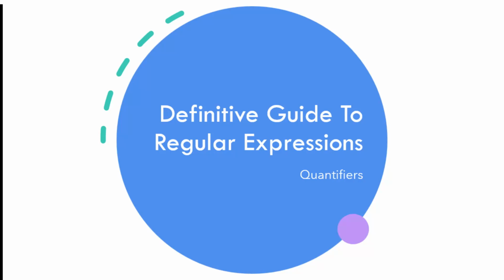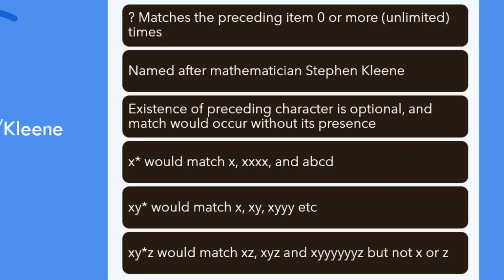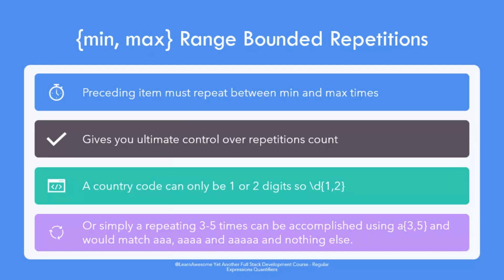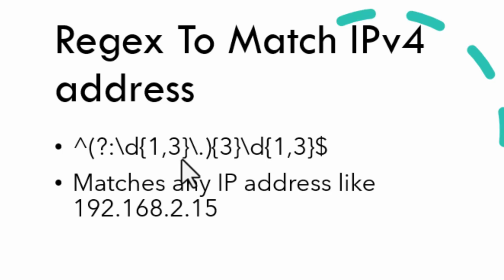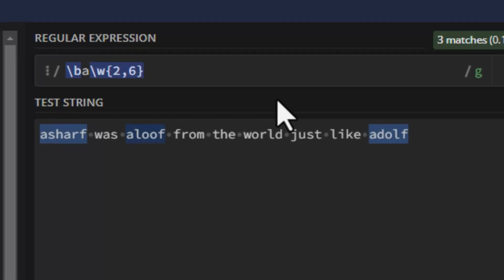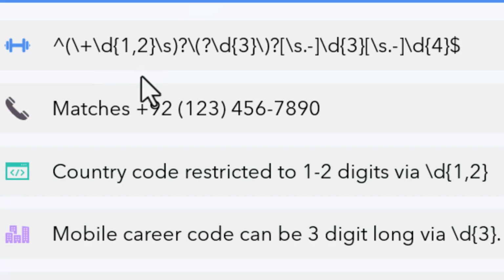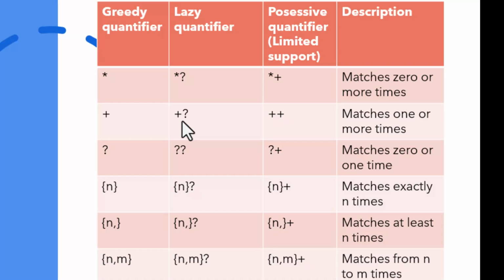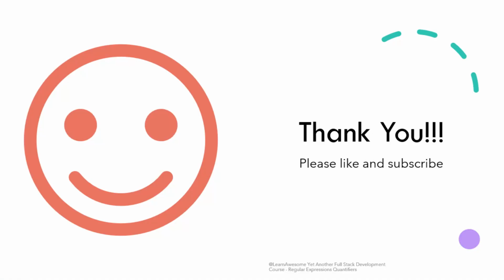Regex Quantifiers Explained: +, , ?, {n,m} — Greedy, Lazy & Possessive Matching Examples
Learn regex quantifiers — +, *, ?, and {n,m} — and how they behave in greedy, lazy, and possessive modes.

Regex quantifiers let you match repeating patterns in text — from phone numbers and IP addresses to HTML tags and word patterns — making them essential tools in any regular expressions workflow.

🧠 In this tutorial, you’ll learn:

What are regex quantifiers and how to use +, *, ?, {n}, {n,}, and {n,m}

The difference between greedy, lazy, and possessive quantifiers

When quantifiers “overmatch” or “undermatch” your patterns — and how to fix them

How grouping affects quantifier behavior

Real-world regex examples including:

Regex to match IPv4 addresses

Regex to extract phone numbers

Regex to strip HTML tags

Regex to match words by prefix, length, or date patterns

💡 Whether you're new to regex or looking to master advanced repetition and matching behaviors, this practical, example-driven guide walks you through everything step by step — with full Regex101 walkthroughs and hands-on demonstrations.

⏱️ Timestamps:
00:00 Introduction
00:30 About repetitions in written text
01:38 Regex quantifiers defined
02:40 List of quantifiers in regular expressions
02:54 Question mark/Optional (?) quantifier
03:55 Asterisk or Kleene star (*) quantifier
05:45 Plus, Kleene plus quantifier
06:32 Bounded repetition quantifier {n}
07:31 Lower bounded repetition quantifier {min,}
08:12 Upper bounded repetition quantifier {, max}
09:02 Range bound repetitions quantifier {min, max}
09:43 How to escape quantifiers in regular expressions
11:19 Groupings in regular expressions
12:26 Regular expression to match IPv4 address
15:48 Trying out examples of regex quantifiers
16:10 Regex to match words starting with a and ending with f
17:45 Regex to find all 2 to 6 letter words in input string
19:06 Regex to find all words starting with a particular prefix
19:45 Regex to find dates in m-d-yyyy or mm-dd-yyyy format
21:08 Regex to find all occurances of 'person' or 'undead person' in input string
22:07 Regex to match phone number
25:38 Greedy vs lazy quantifiers
27:24 Trying out examples of lazy vs greedy quantifiers in regex101
29:30 Possessive quantifiers (++, *+ ...)
29:55 Trying out examples of possessive quantifiers
30:44 Regex to strip tags from HTML
31:50 Conclusion